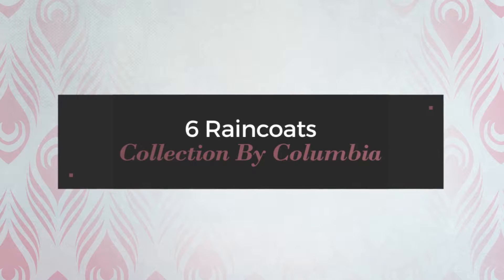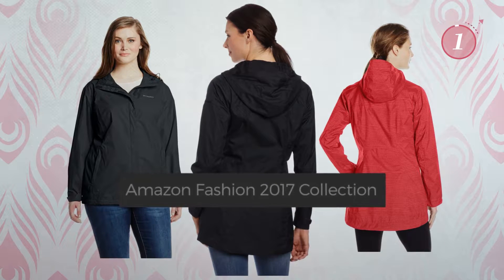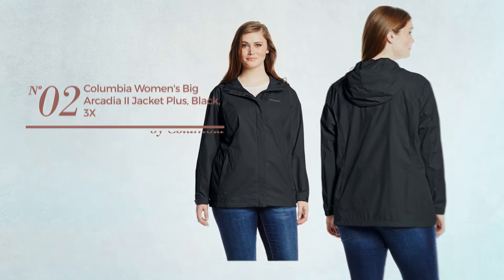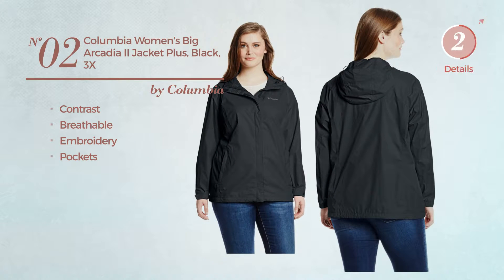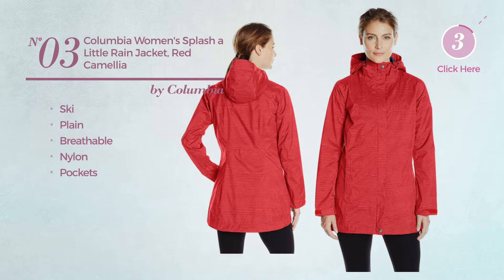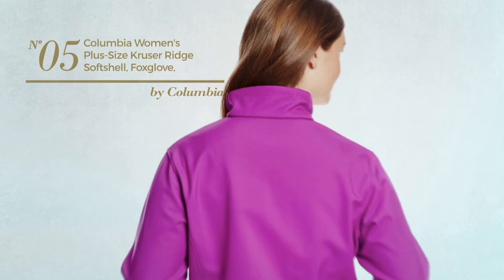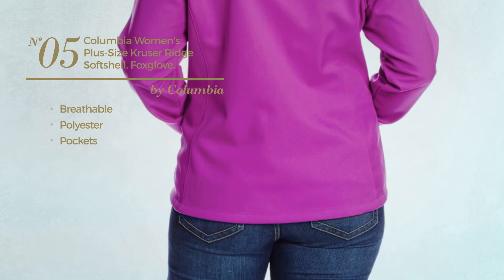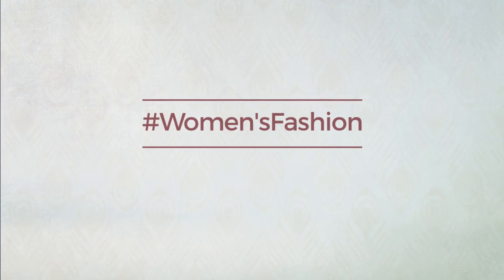6 Raincoats Collection By Columbia Amazon Fashion 2017 Collection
6 Raincoats Collection By Columbia Amazon Fashion 2017 Collection

Shop for Raincoats Collection By Columbia Amazon Fashion 2017 Collection
Columbia Women's Splash A Little Rain Jacket, Small, Black Splash A Little Rain Jacket, Small, Black

Columbia Women's Big Arcadia II Jacket Plus, Black, 3X Big Arcadia II Jacket Plus, Black, 3X

Columbia Women's Splash A Little Rain Jacket, Red Camellia Dotty Dye Print, Small Splash A Little Rain Jacket, Red Camellia Dotty Dye Print,...

Columbia Women's Plus Splash A Little Rain Jacket, Nocturnal Dotty Dye Print, 2X Plus Splash A Little Rain Jacket, Nocturnal Dotty Dye Print,...

Columbia Women's Plus-Size Kruser Ridge Softshell, Foxglove, 1X Plus Size Kruser Ridge Softshell, Foxglove, 1X

Columbia Women's Splash A Little Rain Jacket, Black, 2X Splash A Little Rain Jacket, Black, 2X

Try also